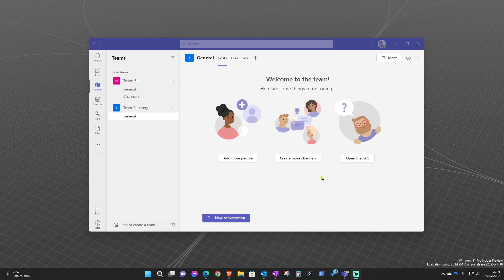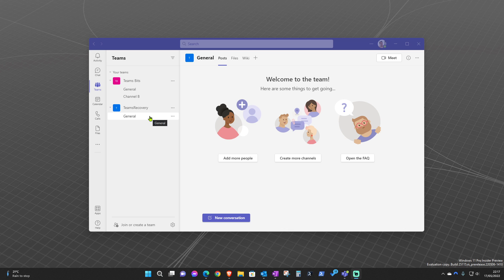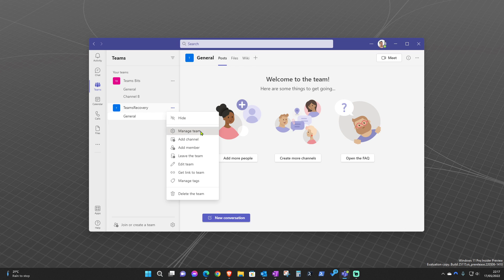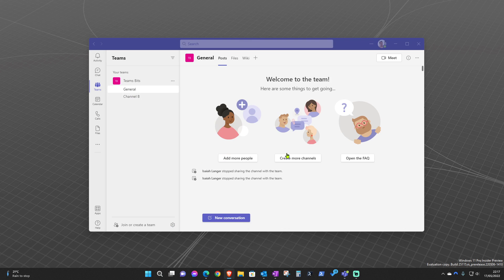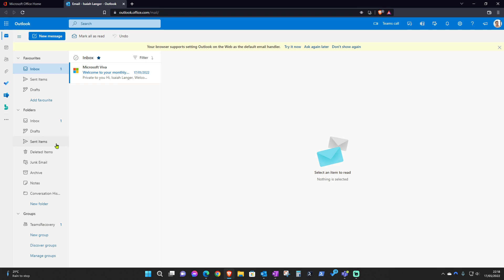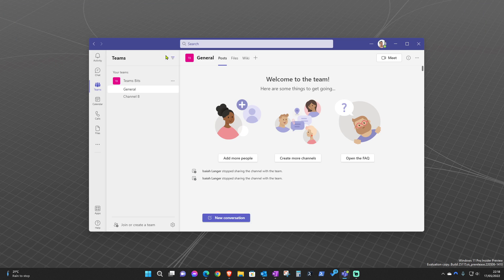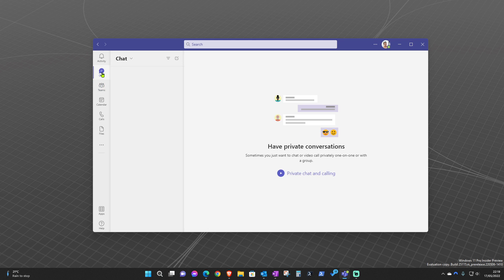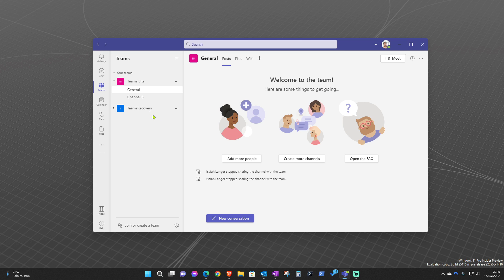How to Restore a Deleted Team on Microsoft Teams without Admin Rights - Quick and Easy steps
Quick and easy way Recover a deleted Team on Microsoft Teams without being an Administrator. Please note that a Team can be recovered only within a 30 day period after its deletion. After that it gets permanently deleted and cannot be recovered.

Important notice!
For this way to work, the Teams' email addresses will need to be visible on the Global Address List (GAL)

Overview of the steps
2. Select Manage groups
3. Select Deleted
4. Select Restore

XRP: rJETNFWRQ9rJnnjFBTAa2rSpWpsv8fhuZq
XLM: GAQYBICXRATO7X4EEQ4CRJM5GX7G7LKCVRNFHG4M3O7ZJVSBTZSHVL76
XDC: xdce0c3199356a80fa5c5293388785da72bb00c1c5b